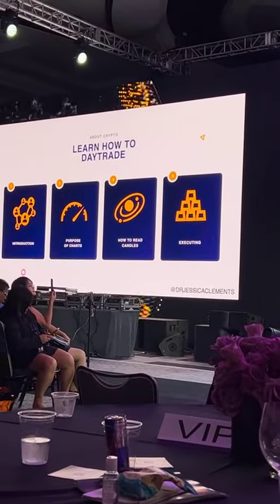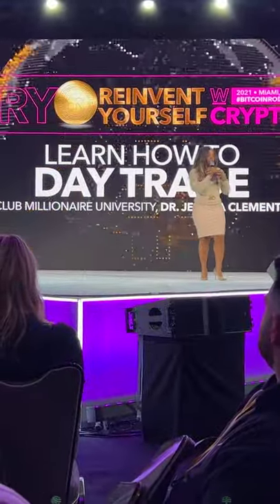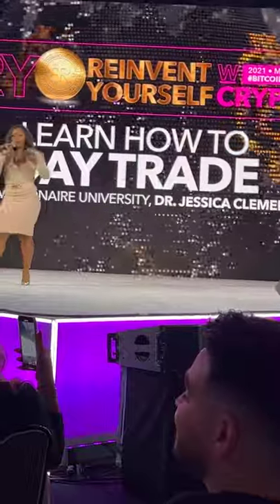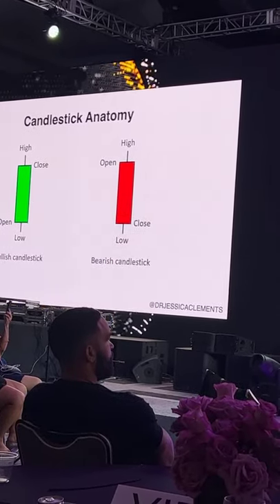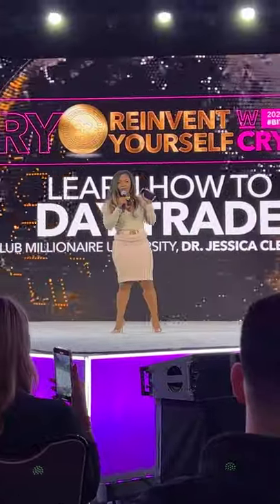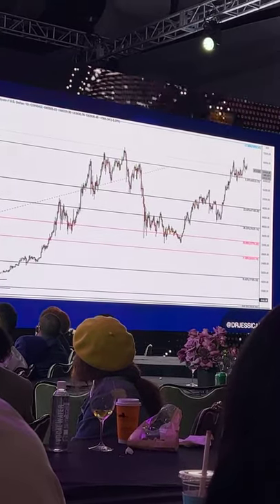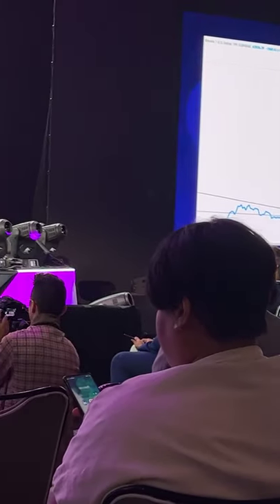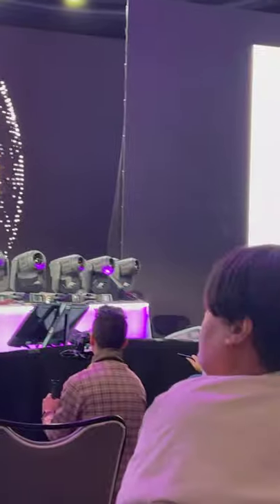Day Trading Training with Dr. Jessica Clements of Club Millionaire University!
Listen as my best friend teaches us how to increase your networth by trading!